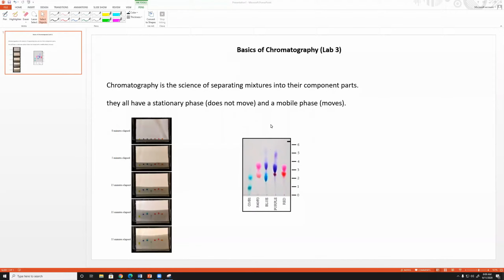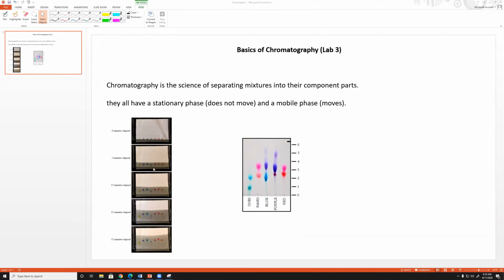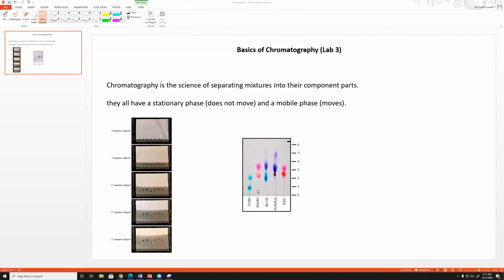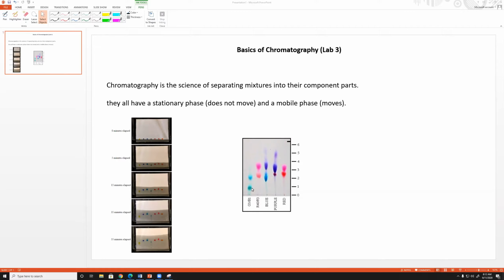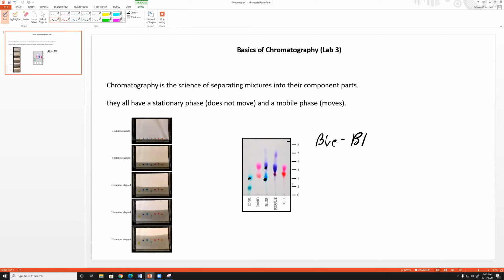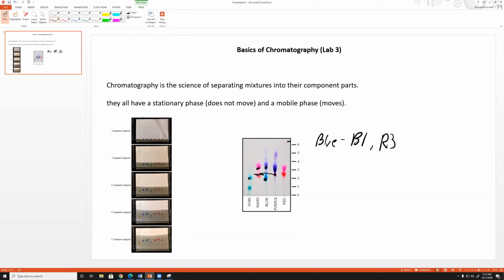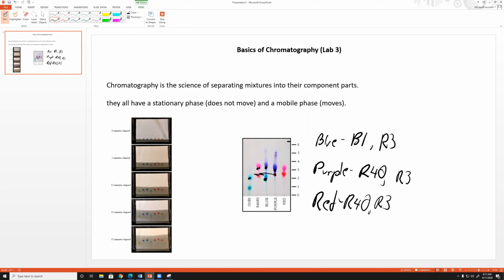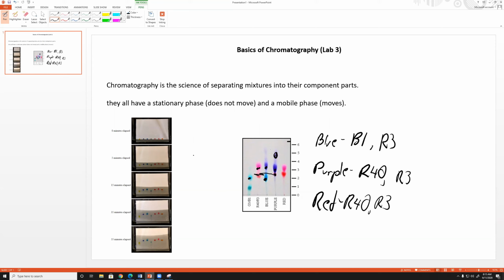BMCC CHE-109: Lab 3 Chromatography Review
Borough of Manhattan Community College (BMCC CUNY)
CHE-109: Concepts of Chemistry Lab
Lab 3: Chromatography